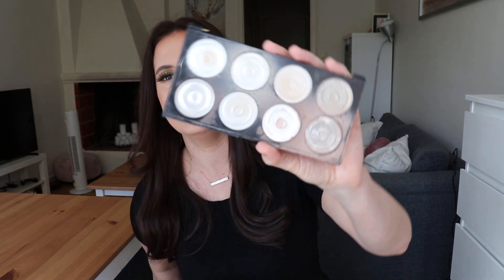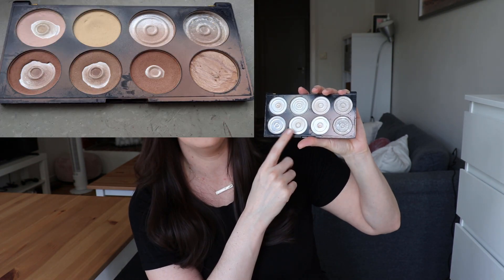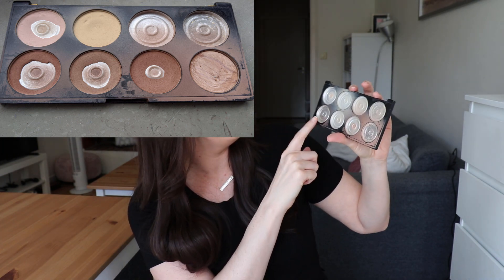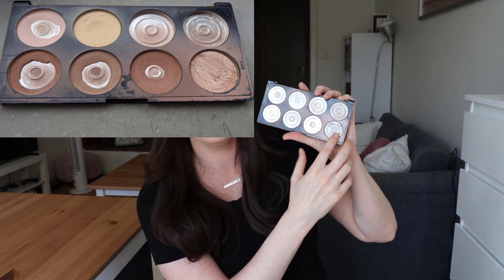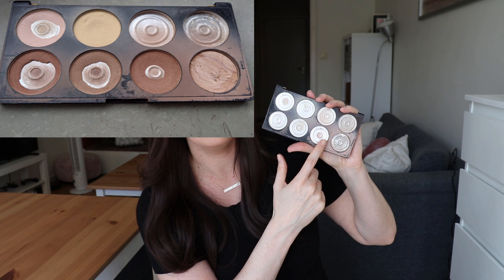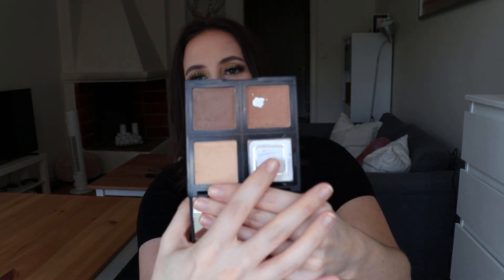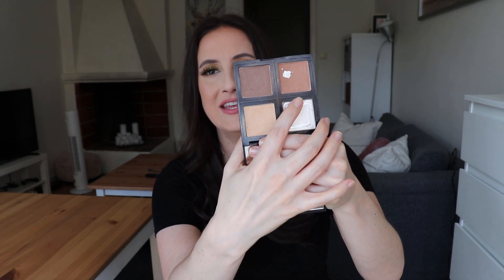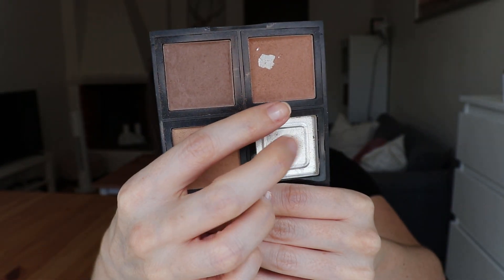Pan That Face Palette | Update #2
Hello and welcome! This is my 2nd update for my panthatfacepalette project. This is my first ever face palette panning attempt, and so far it is going well! Please say hello in the comments!

Makeup mentions that I am wearing:
Eyeshadow- Natasha Denona gold palette
halo hair extension- from Amazon- SARLA Short 14" Dark Brown Halo Hair Extension

Also, a huge thank you to Chris Lee for allowing me to use his song, Found Her, in my videos.
His information is included below:

Song
ChrisLee -  Found Her
Licensed to YouTube by BMI - Broadcast Music Inc.
♫  ChrisLee
♫ Support Chill Nation
http:nations.io